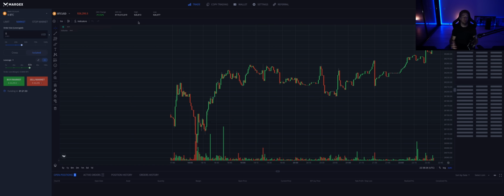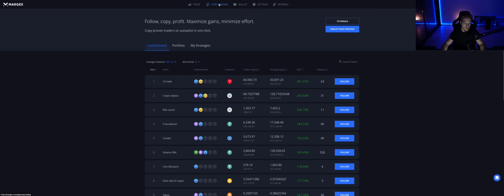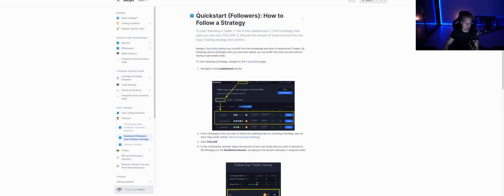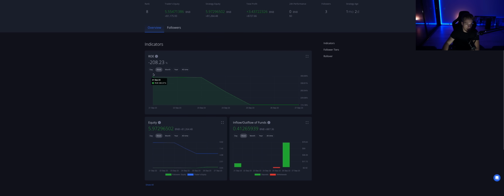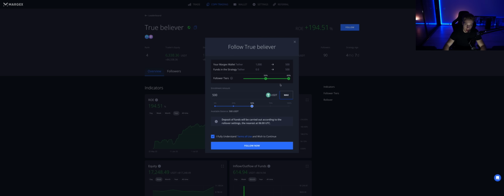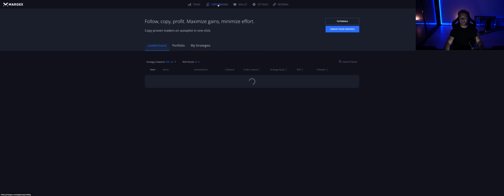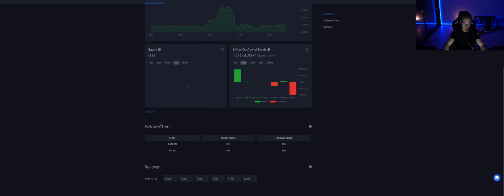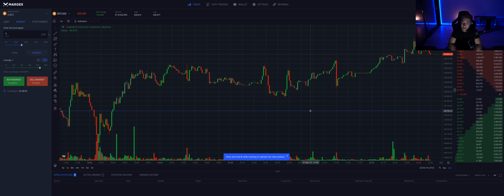Margex CopyTrading Tutorial For Beginners 2023 (STEP-BY-STEP)